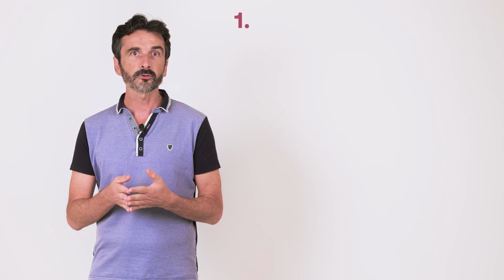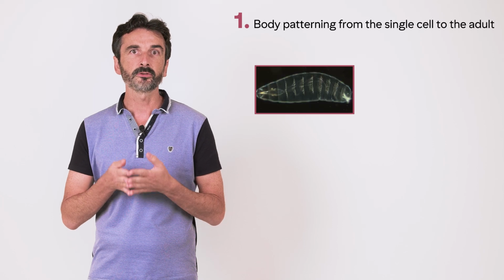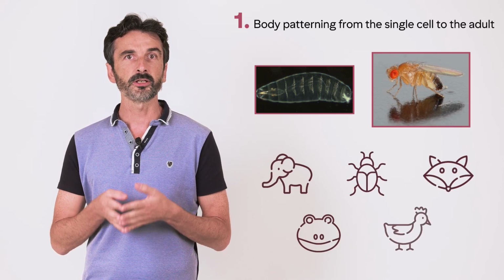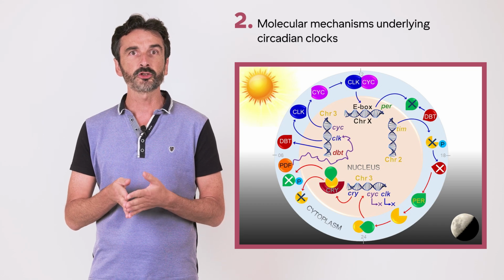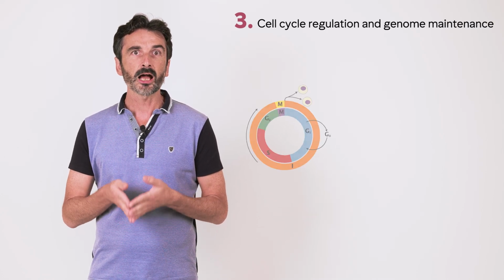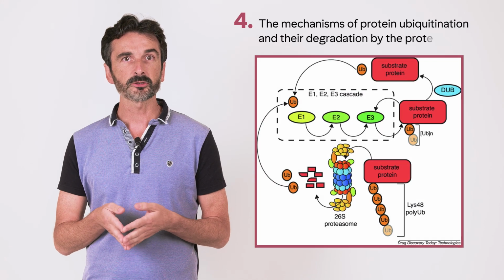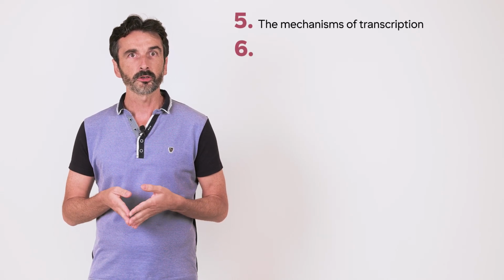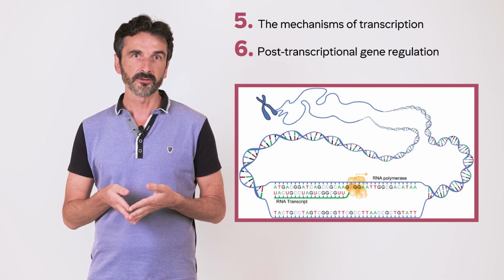Module 4 - Advanced Molecular, Cellular and Developmental Biology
Responsable : Jean-Yves Roignant, Professeur associé (PAS)